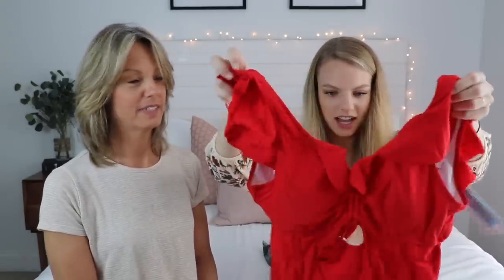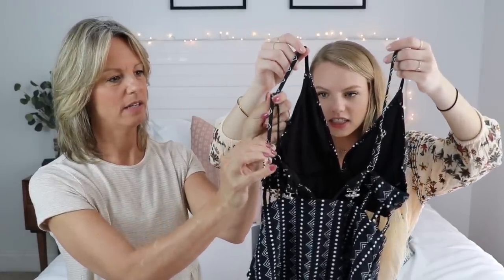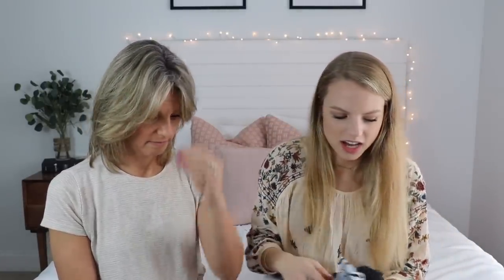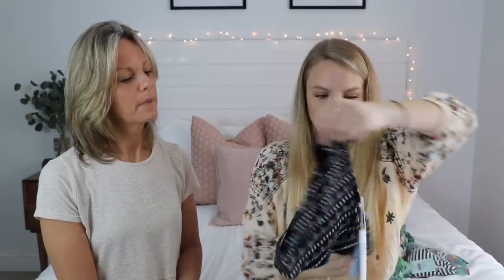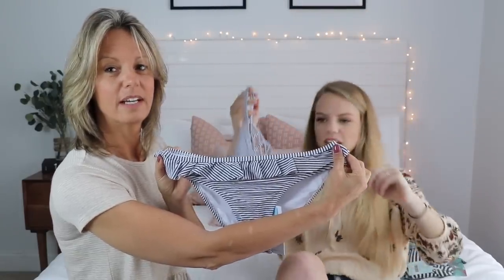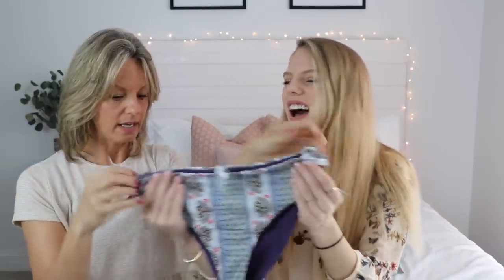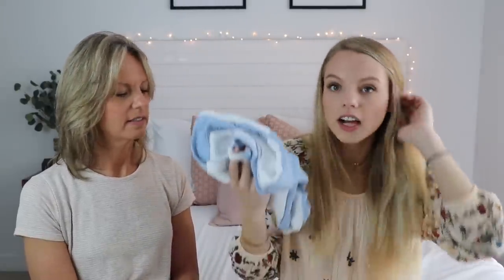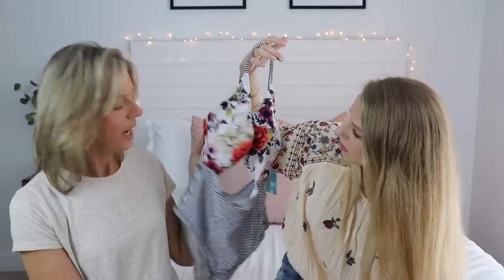MY MOM BUYS MY BATHING SUITS FOR SUMMER!! Cupshe Haul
Today's video is so funny!! My mom buys my bathing suits for the summer!! Thank you cupshe for making this happen!!

In this video I give an honest review of swimsuits and bikini from Cupshe. Hope this is helpful and you all enjoy this try on video！

Code: YTJaclyn

MY MOM BUYS MY BATHING SUITS FOR SUMMER | Cupshe bathing suit haul

//Let me know your favorite styles below

»FAQ
‣ Age: 18
‣ Camera: Canon T5i
‣ Birthday: October 19